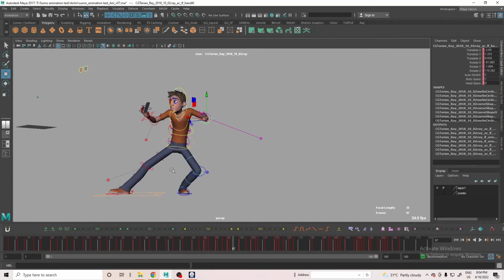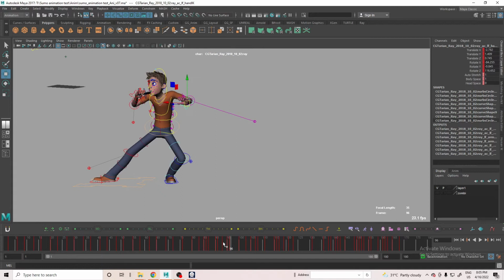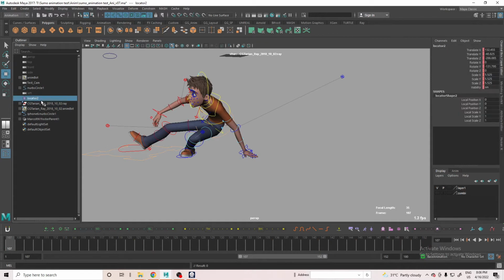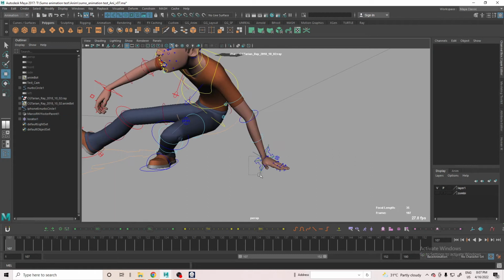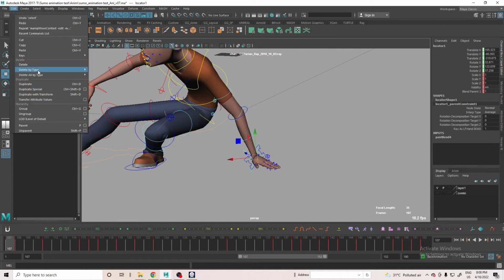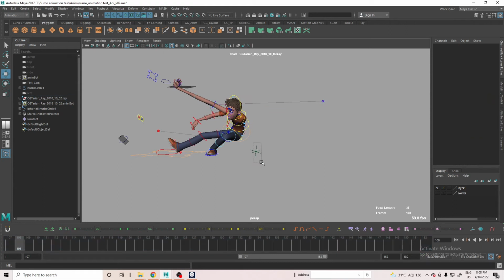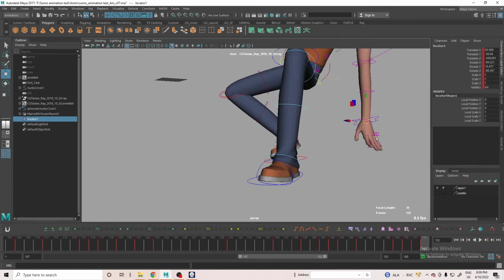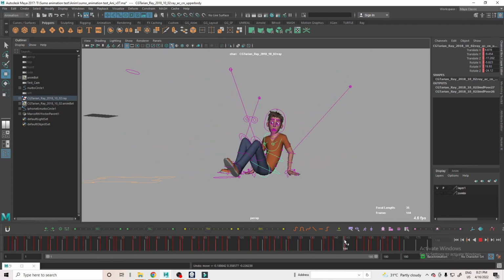Switch Patent Animation Without Any Script Animator Technical Tips And Tricks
in animation, character  hand, legs, head any ctrl to shifting parent from body to global  or global to body, chest without any scrips and plugins, this method helps a lot.